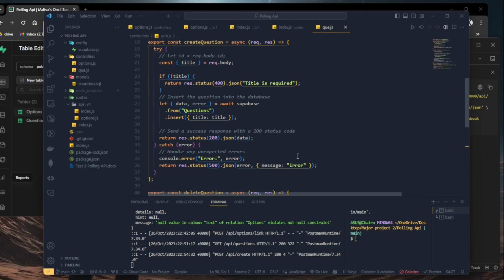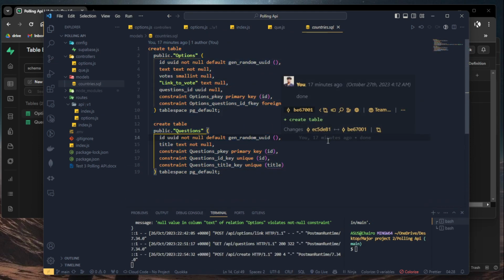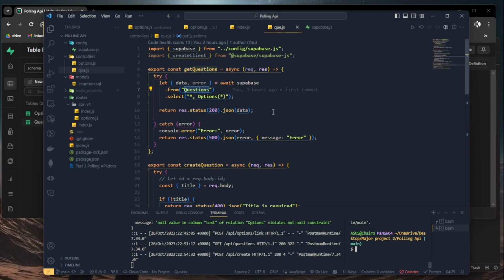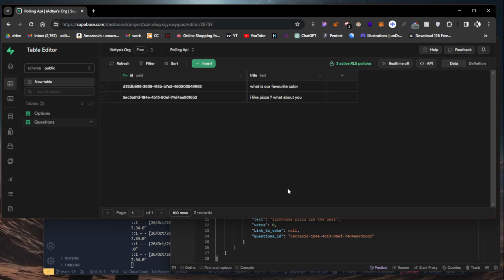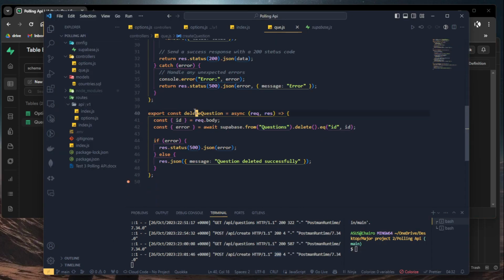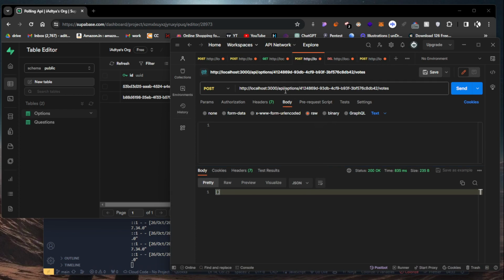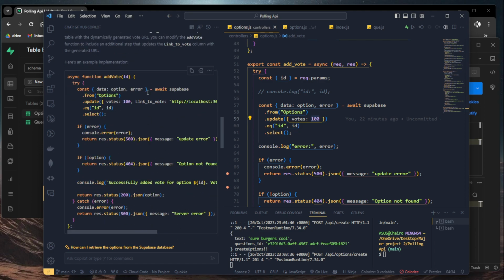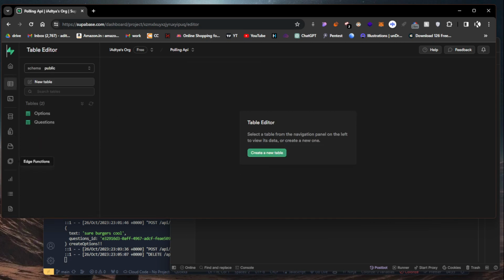Polling Api | Supabase | postgress Sql | Node js